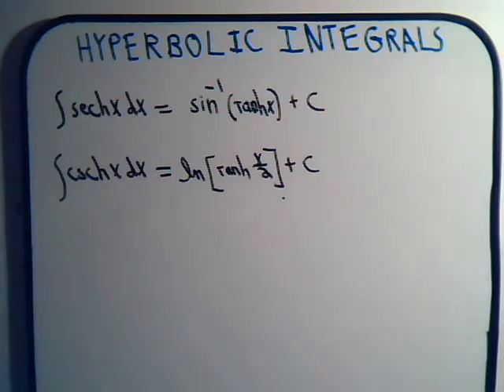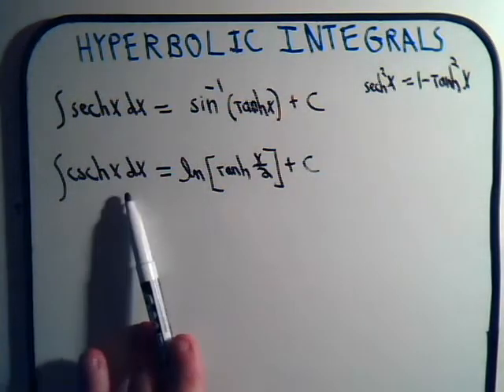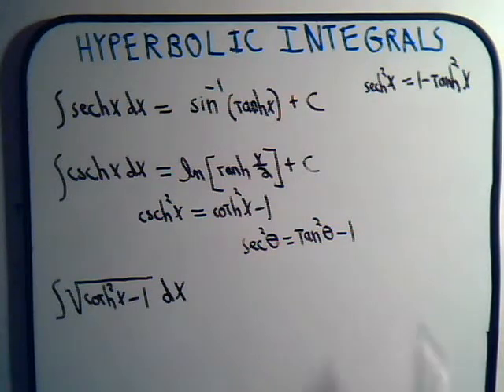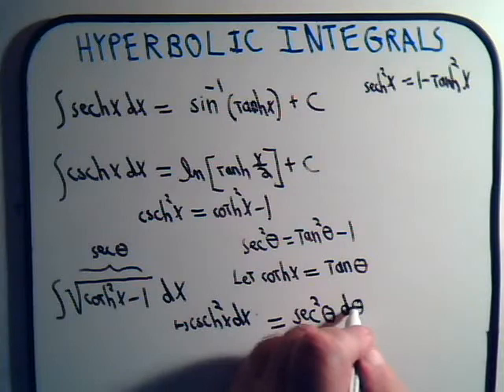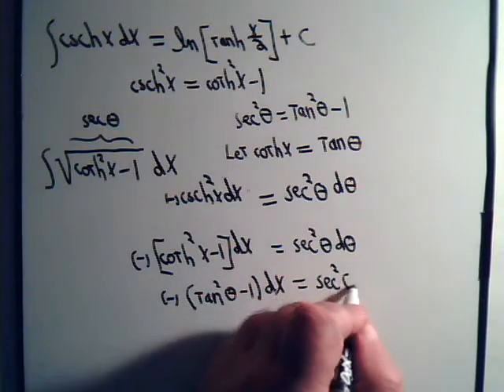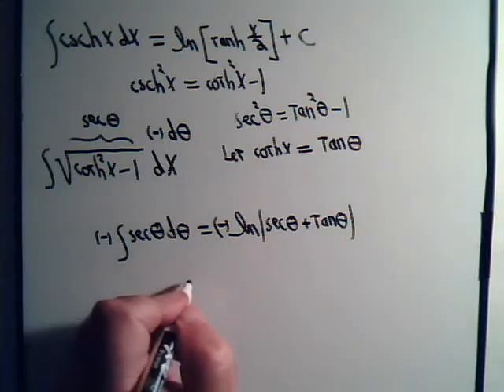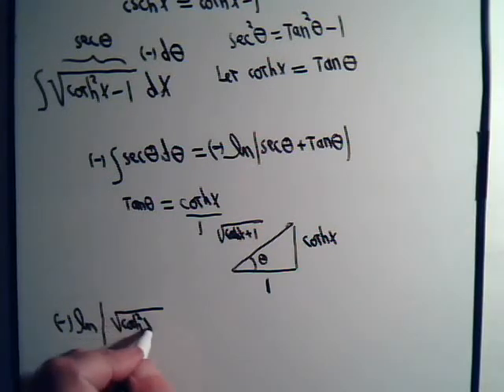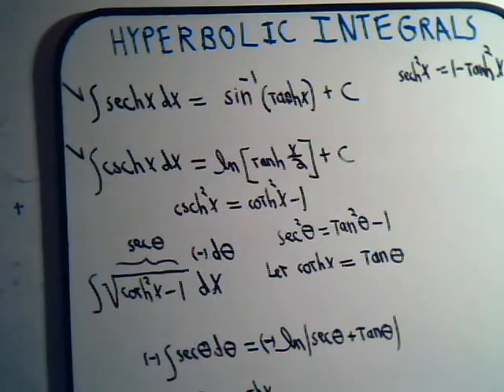Hyperbolic Integrals Example 3 Part 3